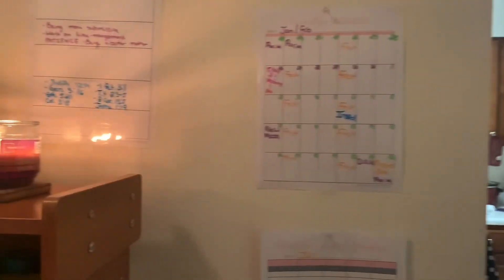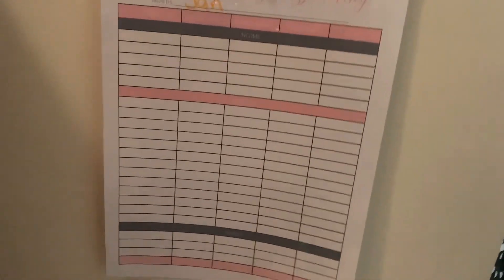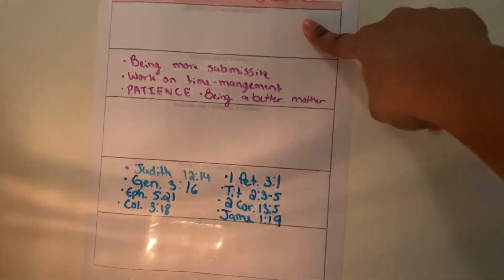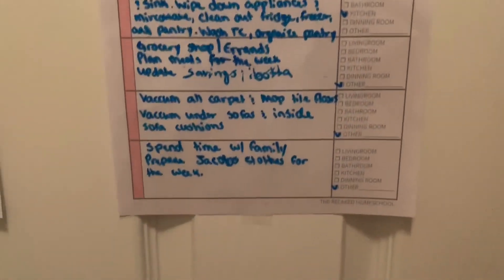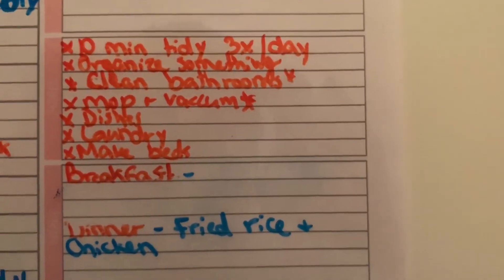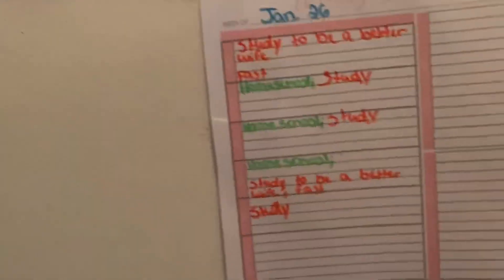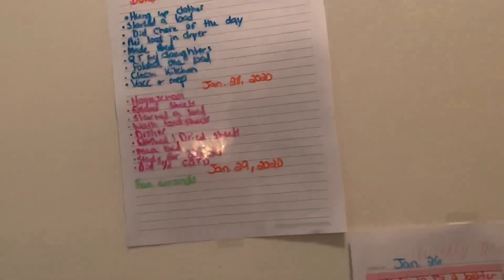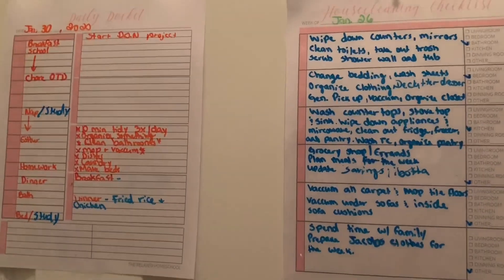FAMILY COMMAND CENTER || Home Organization Ideas ||2020 DIY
📹Video editing:iMovie
PRODUCTS INCLUDE: Self-Laminating Paper